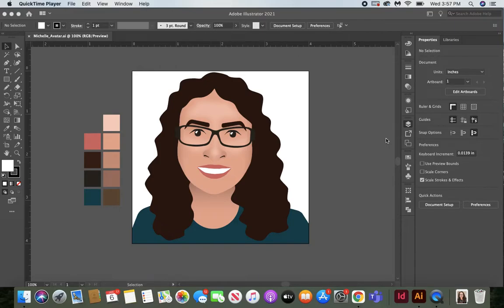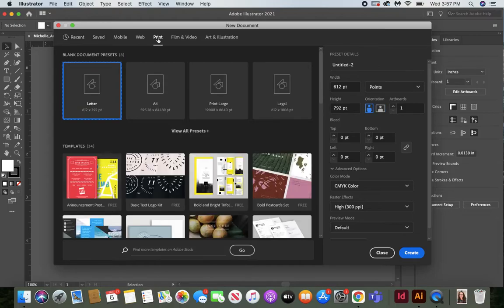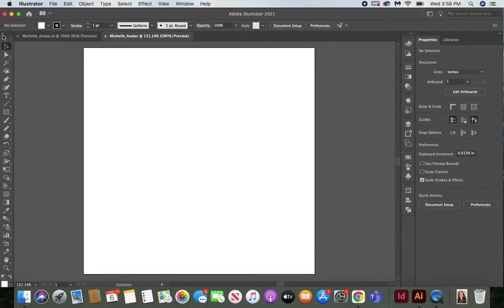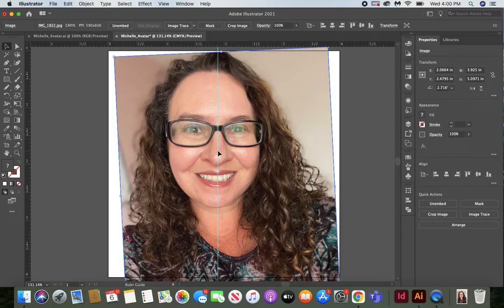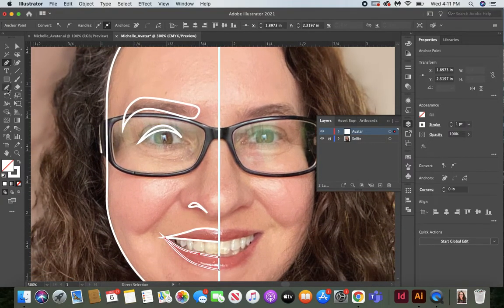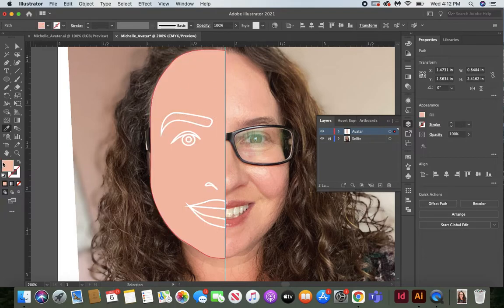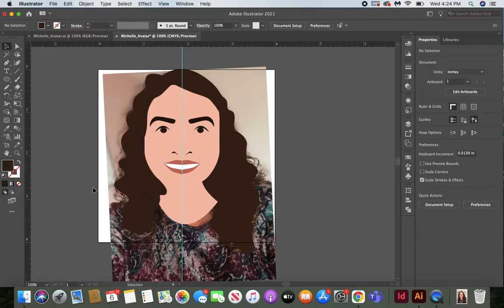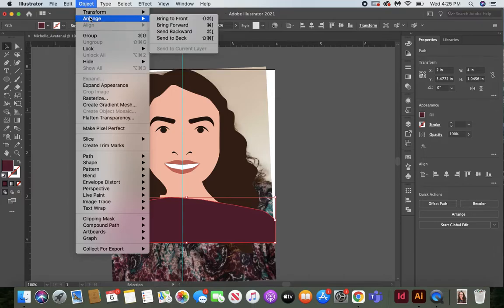Avatar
Baldwin Middle Senior High Commercial Art Avatar Assignment